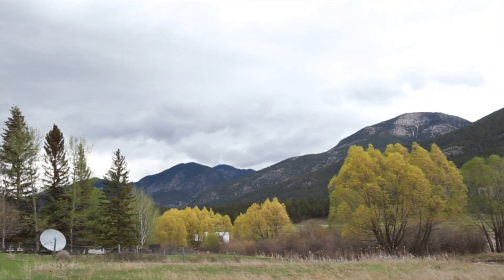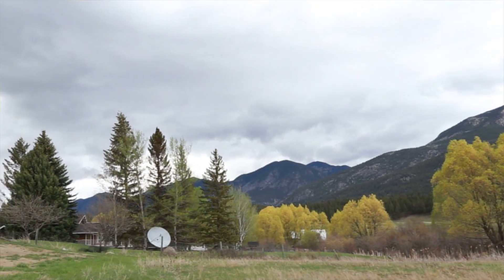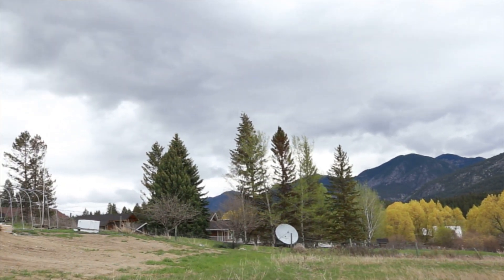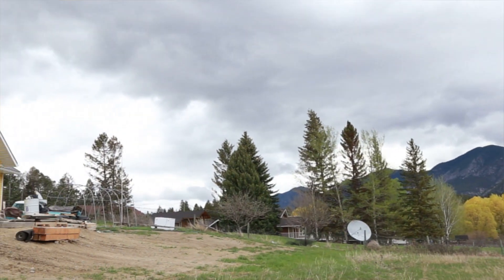Passive Solar Greenhouse Attached to a Home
In this video Dale takes us through his new 4 season passive solar greenhouse which is attached to his home. This greenhouse has a Climate Battery (Subterranean Heating and Cooling System), receives thermal energy from the HRV, bathroom exhaust fan and dryer all winter long to help it keep warm.